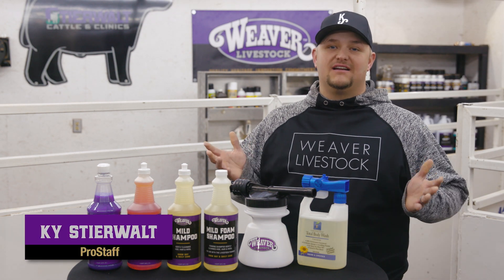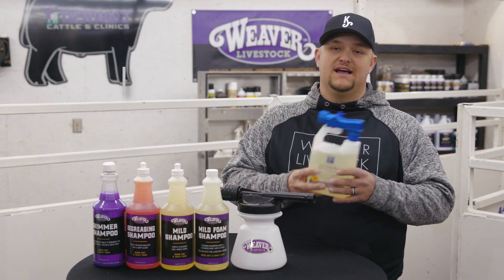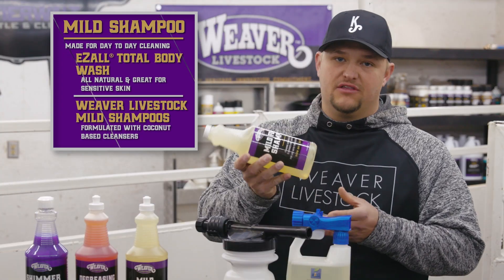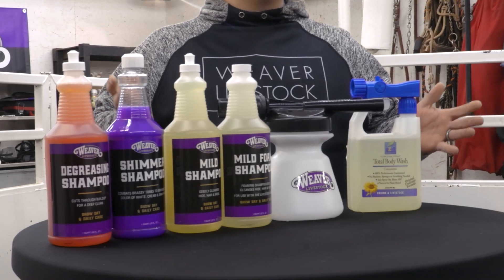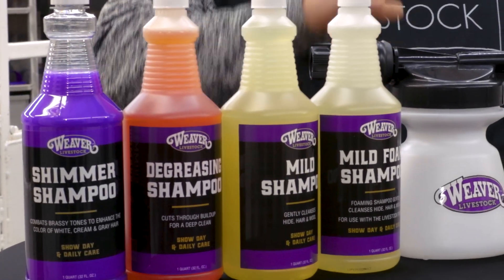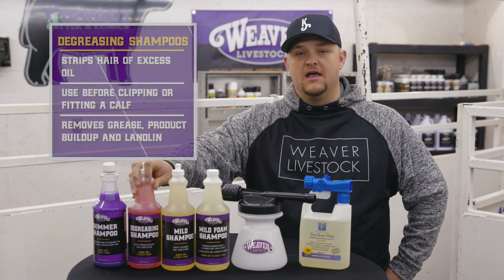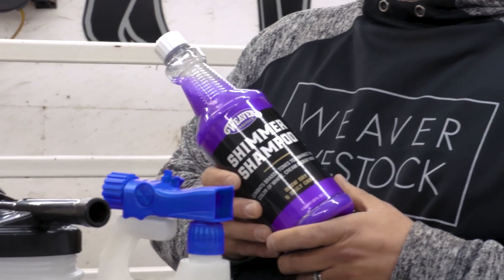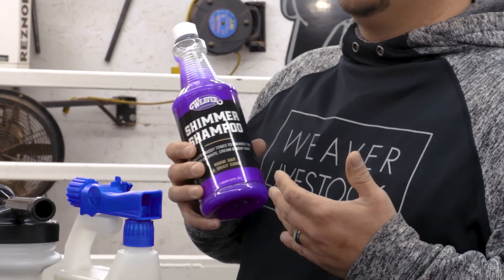Your Guide to Livestock Shampoos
Choosing the right shampoo comes down to personal preference and your cattle's particular needs. For a mild option, Ky Stierwalt prefers the all-natural EZall Total Body Wash. It's great for daily care, especially for cattle with sensitive skin. Weaver Livestock's Degreasing Shampoo is ideal for breaking down products and getting cattle ready for fitting. Shimmer Shampoo is great for whitening and brightening light-colored cattle or cattle with white spots.

ProTip: A livestock foamer makes washing quick and easy and works on multiple species!